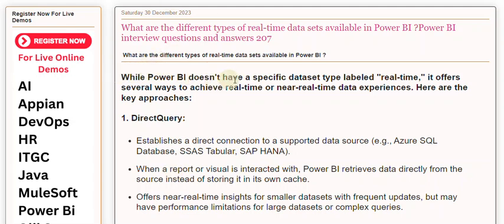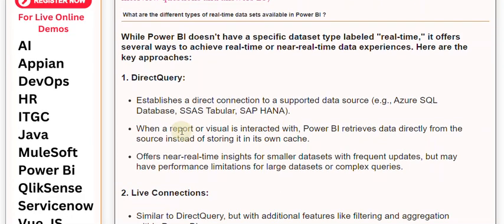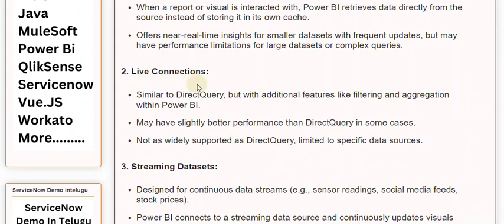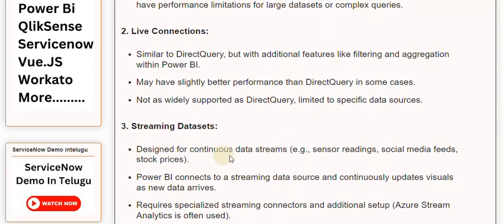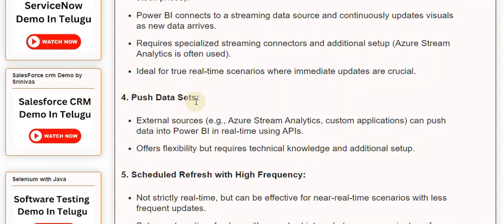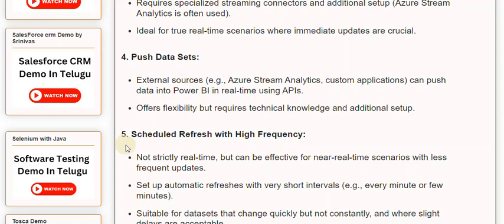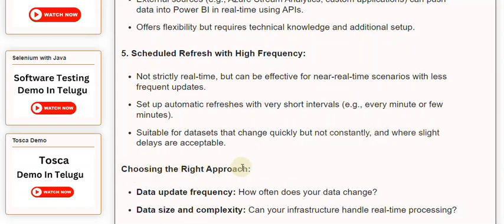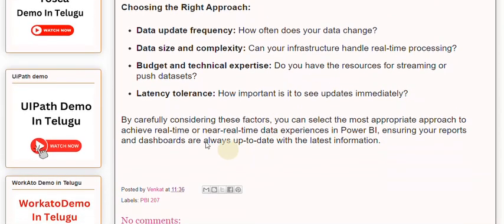What are the different types of real time data sets available in Power BI Power BI interview questio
What are the different types of real-time data sets available in Power BI ?

While Power BI doesn't have a specific dataset type labeled "real-time," it offers several ways to achieve real-time or near-real-time data experiences. Here are the key approaches:

1. DirectQuery:

Establishes a direct connection to a supported data source (e.g., Azure SQL Database, SSAS Tabular, SAP HANA).

When a report or visual is interacted with, Power BI retrieves data directly from the source instead of storing it in its own cache.

Our Courses
👉PowerBI 👉QlikSense